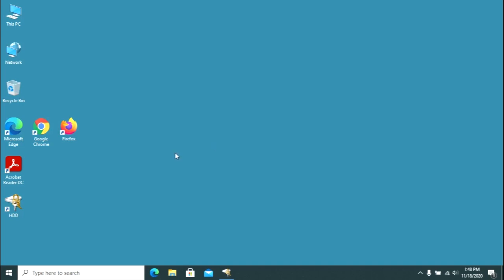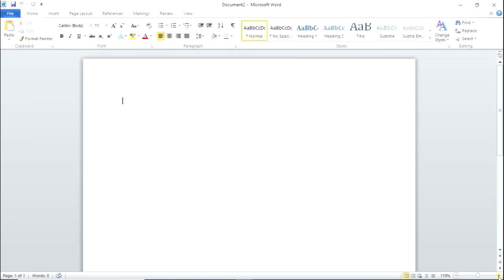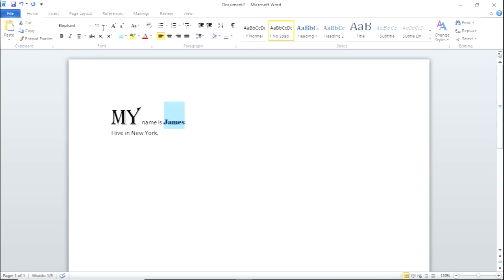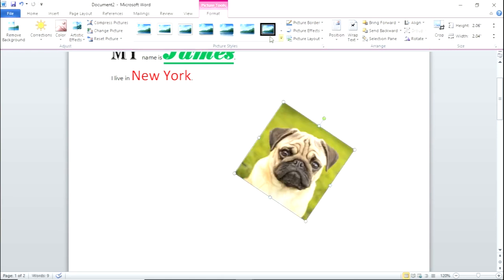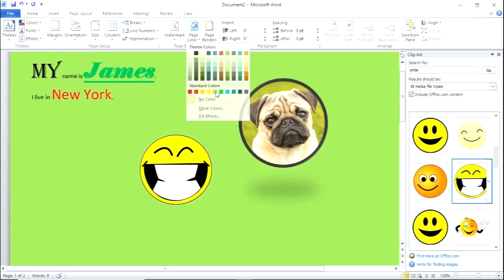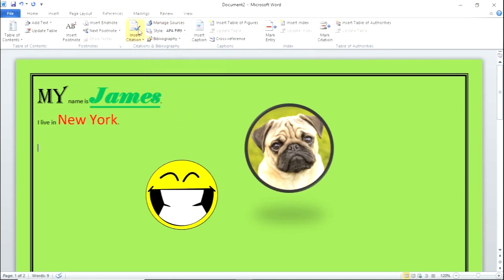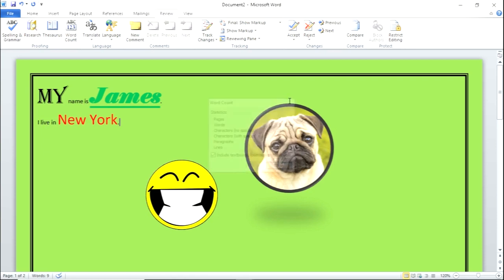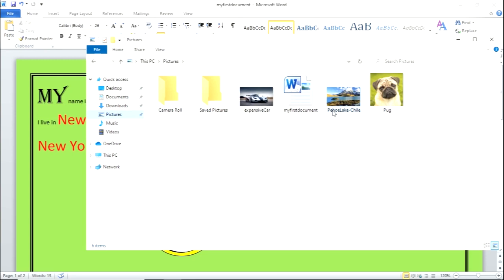Learn Word in Less Than 10 Minutes - How to create a Microsoft Word document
This video explains the foundational features and functions of Microsoft Office Word. In less than 10 minutes, you will learn and grasp enough of the basics to help you create and work with Word documents. Enjoy!